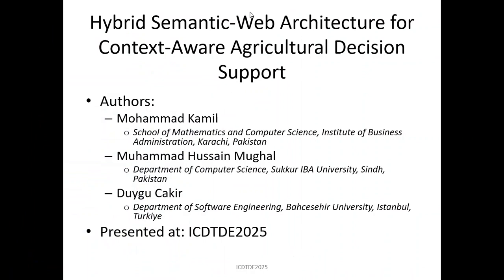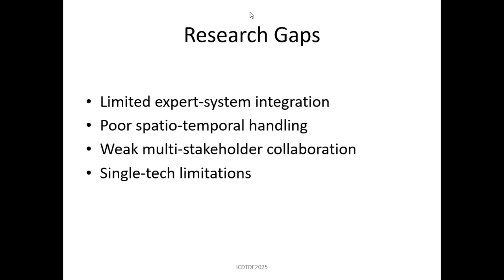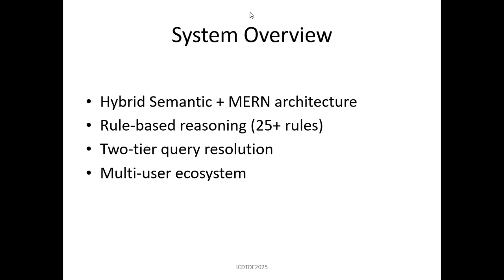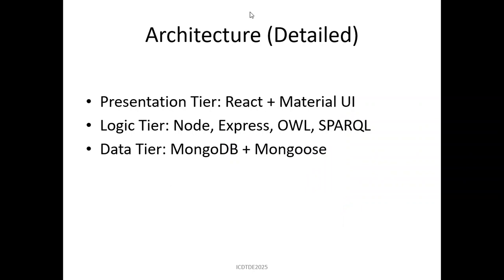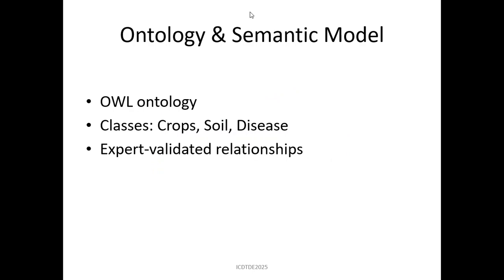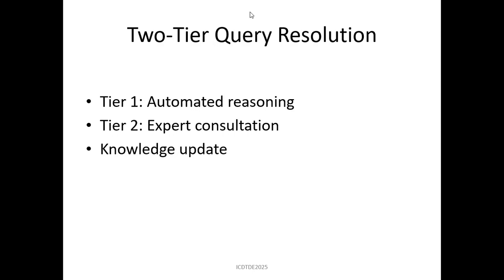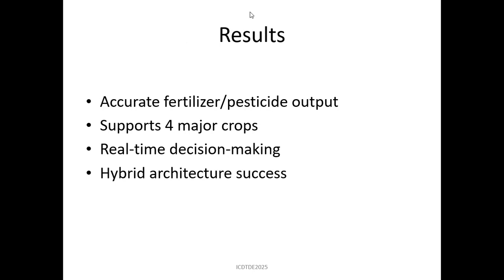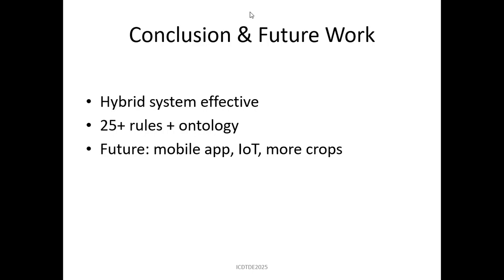ICDTDE2025 – 382 – Hybrid Semantic-Web Architecture for Context-Aware Agricultural Decision Support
Title:
Hybrid Semantic-Web Architecture for Context-Aware Agricultural Decision Support

Authors:
Mohammad Kamil, Muhammad Hussain Mughal, Duygu Cakir

Session:
ICDTDE-TS31 – AI-Enhanced Decision Intelligence and Engineering Optimization